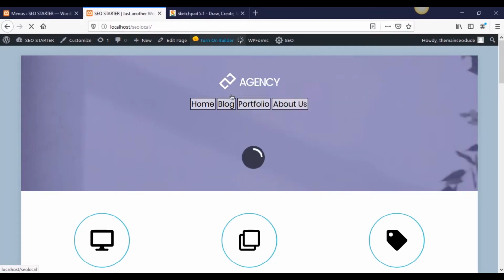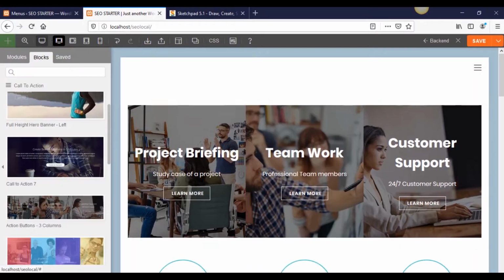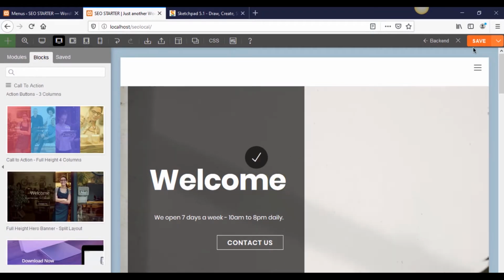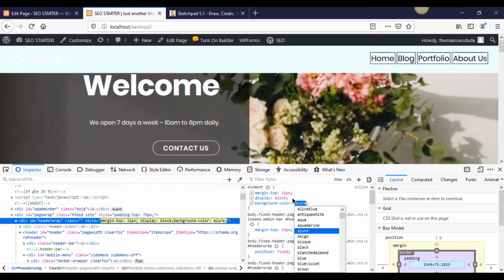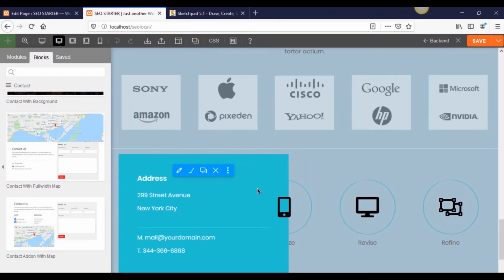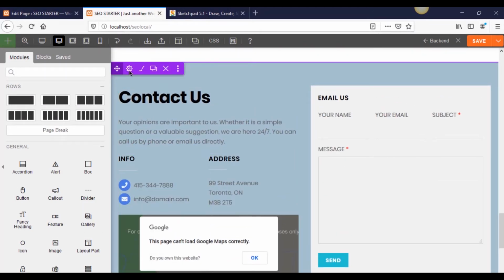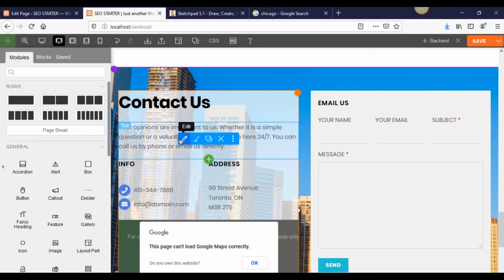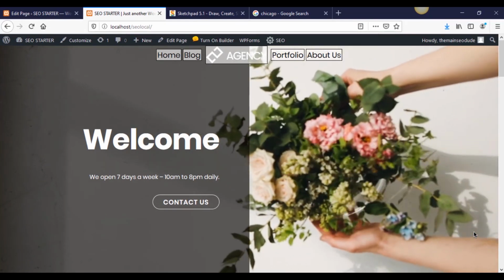Themify Ultra Using Blocks - Themify Ultra WordPress Business Website Tutorial [part 9]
Themify Ultra Using Blocks

Themify Ultra WordPress Business Website Tutorial [part 9]

WORDPRESS IN 10 MINUTES OR LESS...

In this video I go over using pre-made blocks within the Themify Ultra theme. These blocks can be very useful to get past writers block, and frustration of trying to figure out what you want to build. They serve as good starting points due to the fact that there are many different kinds of pre-made blocks.

I also do a little bit of editing on the blocks I choose to add to show some more elements of dealing with Themify, and how easy it really makes your life.